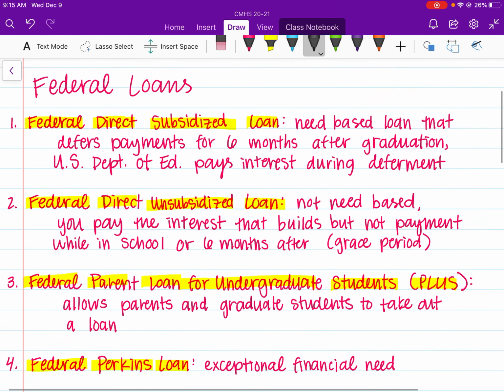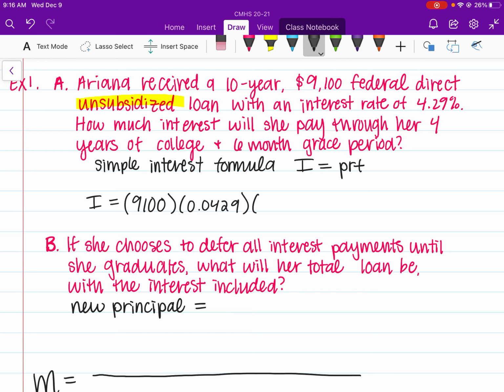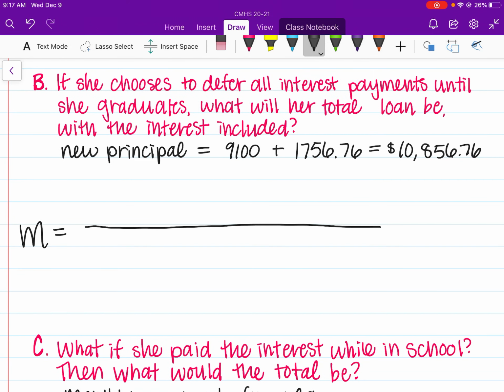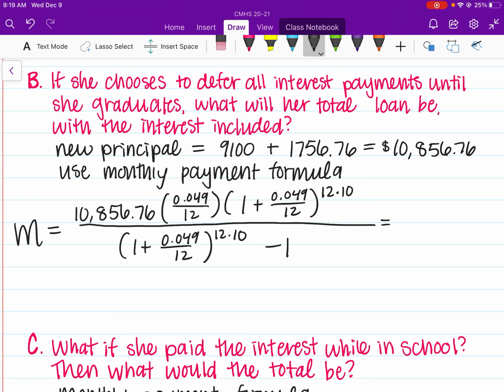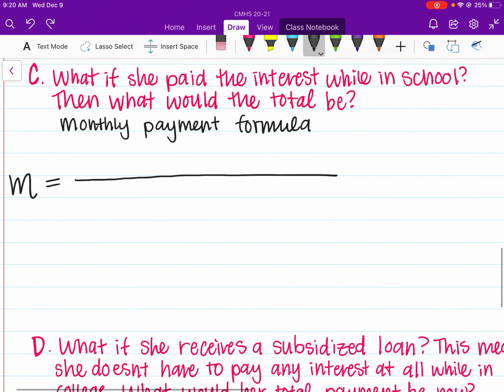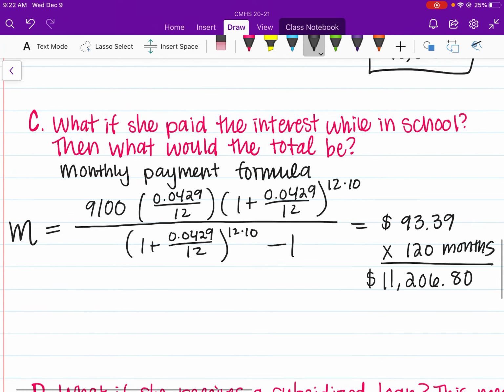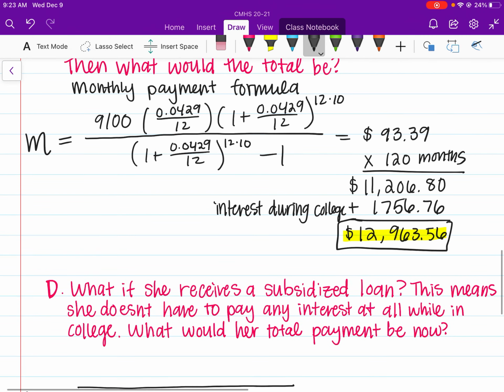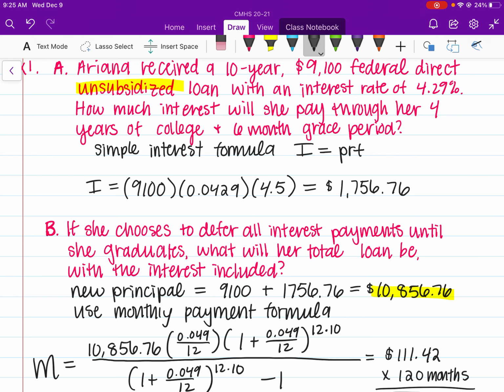Student Loans Examples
In this video, we will look at one specific example and see if Ariana should pay back her loan while in college or wait until after she graduates to begin making payments.